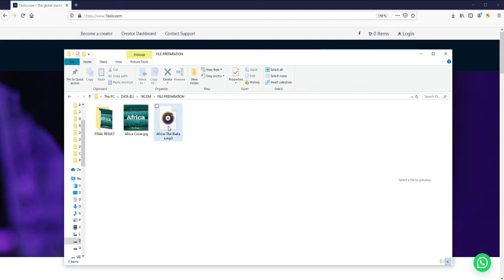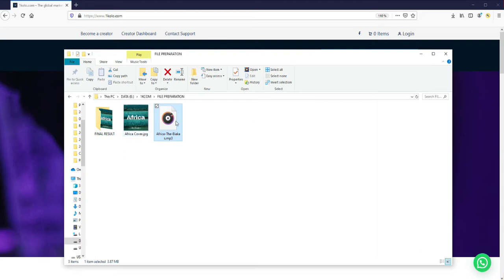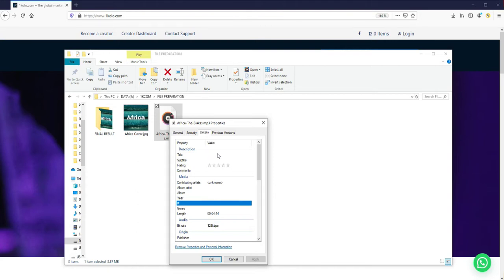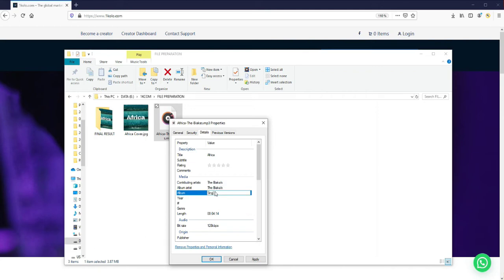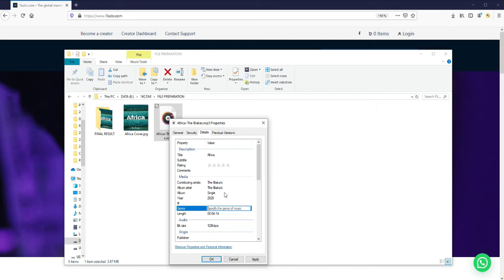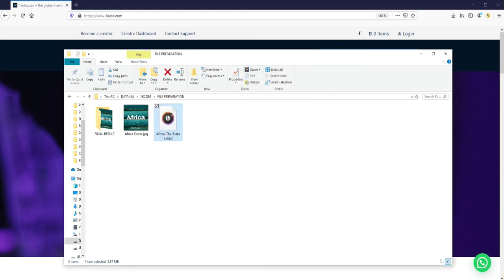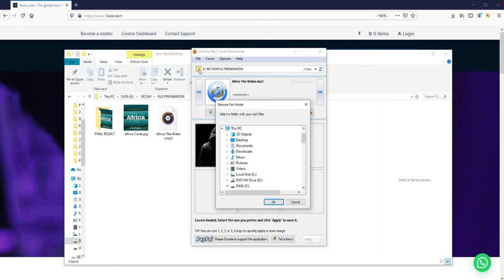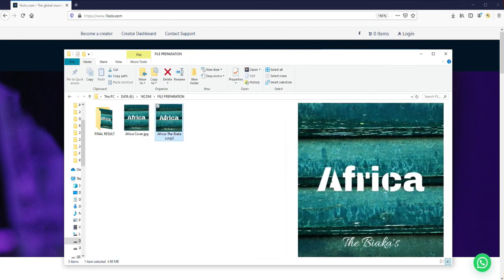How to prepare your audio files for digital distribution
This video shows you simple steps to prepare your MP3 audio files for digital distribution. Following these steps will ensure all players recognize your file properly and offer your buyers a professional experience. Fulfilling step 1 (out of 2) is compulsory for distributing and selling MP3 files via 1kolo.com.